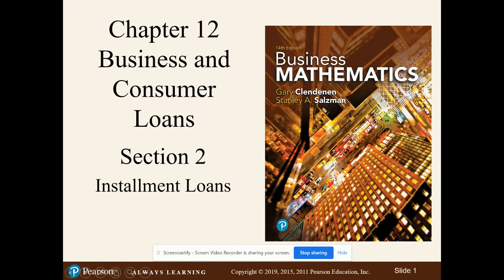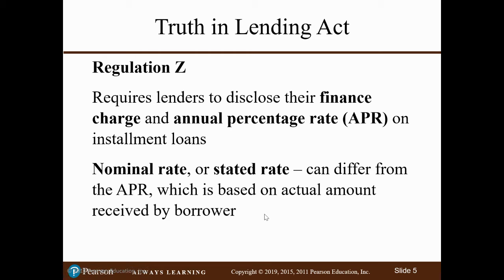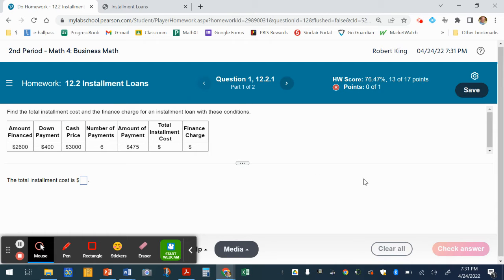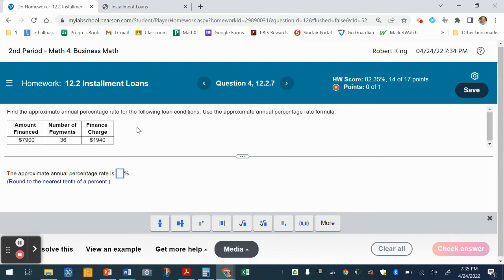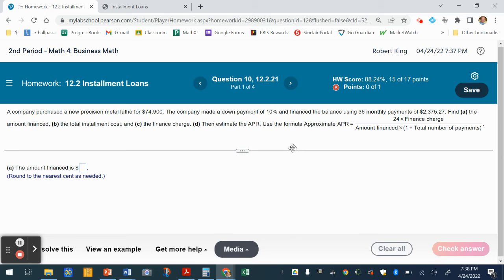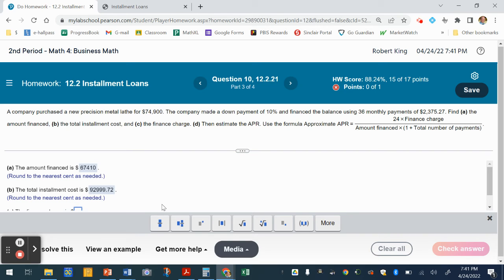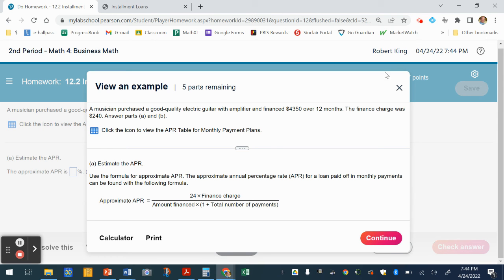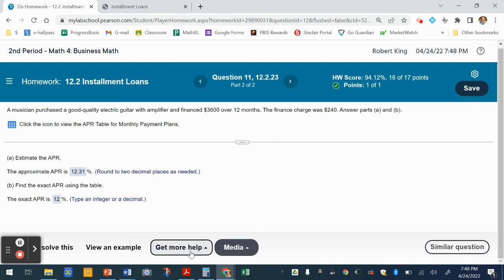12.2 Installment Loans